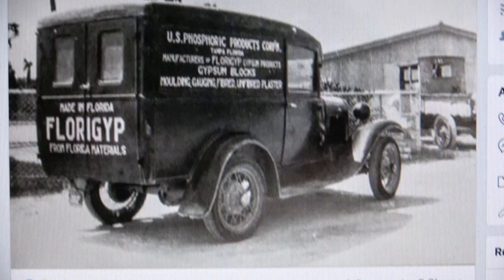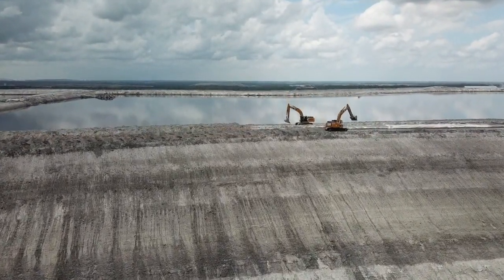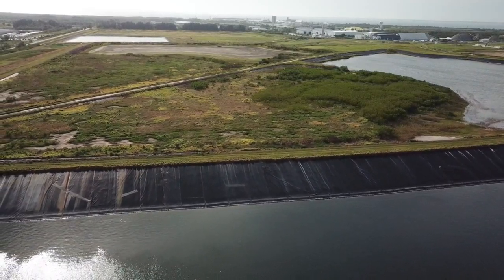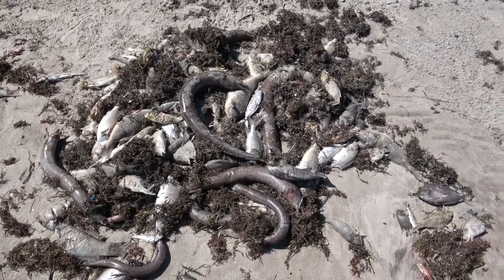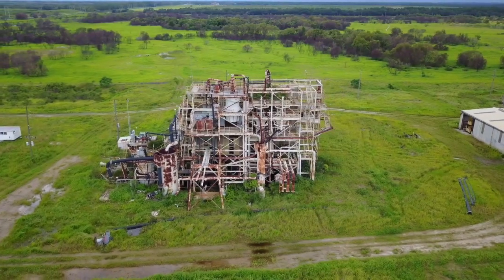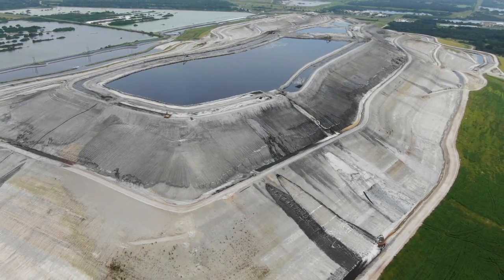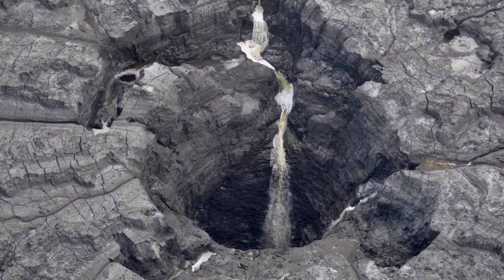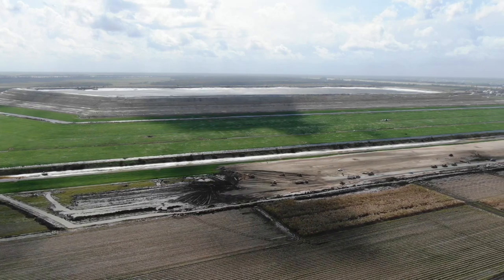Florida's Problematic Phosphate Industry: How Can You Help? | Florida Sportsman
Gil Smart, the Policy Director for Friends of the Everglades, explains how phosphate is processed in the state of Florida. He dives into the troubling current “disposal” methods for massive proportions of radioactive phosphogypsum, the toxic byproduct of this kind of phosphate-based fertilizer production. Most recently, this mismanagement was at the detriment of our citizens and waterways after the disaster at Piney Point, where Florida officials permitted the dumping of 215 million gallons of toxic process water directly into the Tampa Bay in March and April of 2021. Following soon after in June, a red tide event kicked on Florida's west coast grew to epic proportions in the Tampa Bay over the following month, supercharged by a record heat index and the recent influx of nitrogen in the bay. High concentrations of nutrients and light fuel Karenia brevis, commonly known as red tide, contributing to the rapid and abundant algae growth we saw this summer.

The Florida phosphate industry is being grossly mismanaged and has been for far too long. Our officials and the companies involved are complicit and should be held accountable. Do your part and sign the petition linked in this article and explore